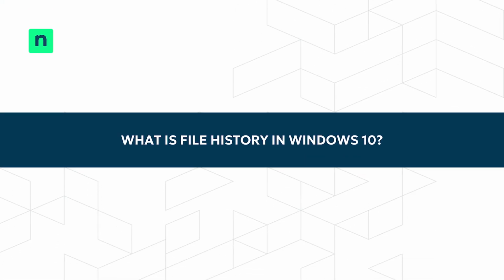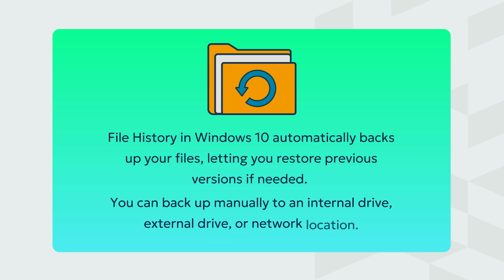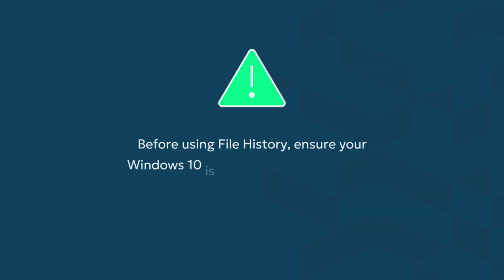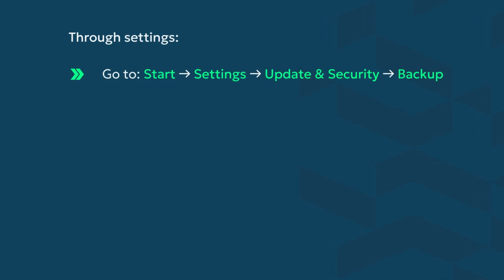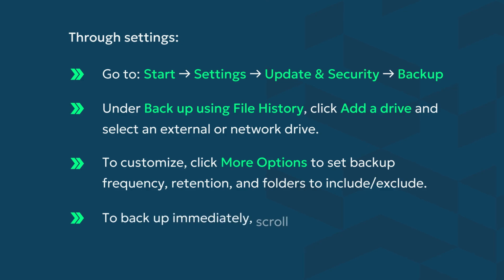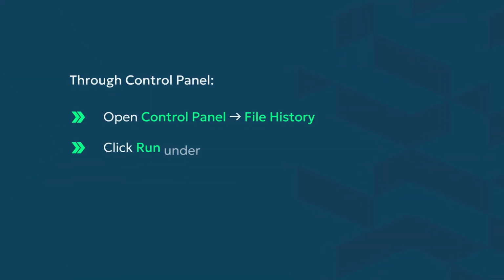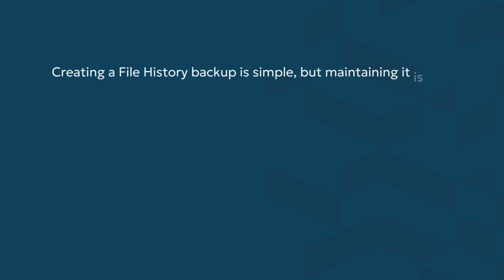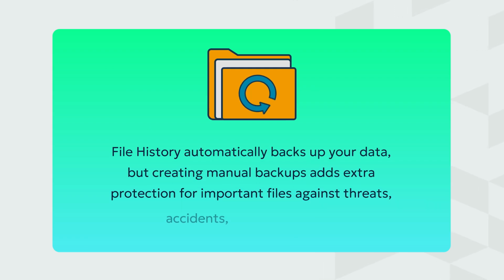How to Manually Create a File History Backup in Windows 10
In a world driven by automation, knowing how to manually back up your data is still a vital skill, especially when it comes to protecting business-critical files. In this step-by-step tutorial, we’ll show you how to manually create a File History backup in Windows 10 without using any third-party software. Whether you're securing your system against ransomware, hardware failure, or accidental deletion, this video walks you through two easy methods.

Read the full blog on How to Manually Create a File History Backup in Windows 10

Chapters:

00:00 Introduction
00:34 What is File History in Windows 10
00:57 How to manually set up File History in Windows 10
01:52 Some Tips
02:09 Conclusion